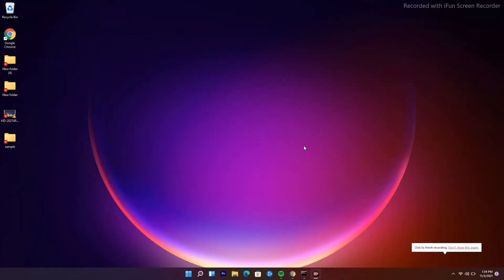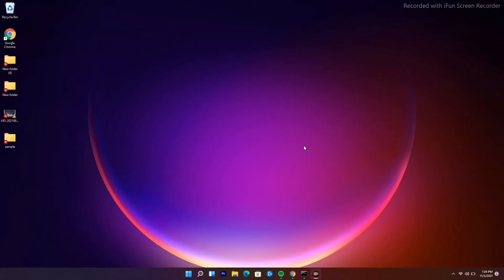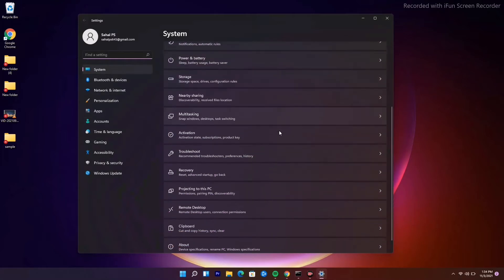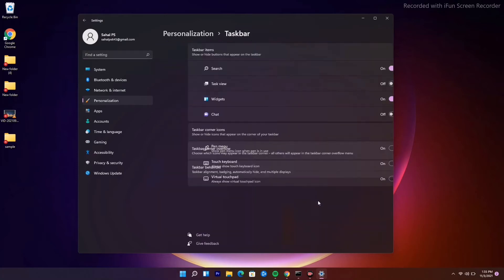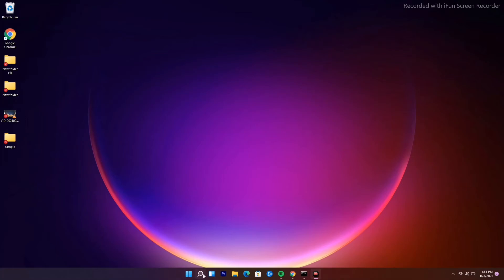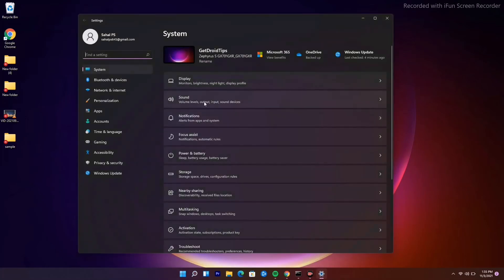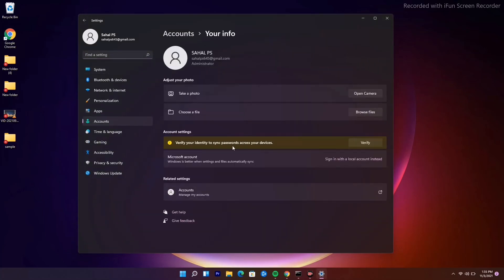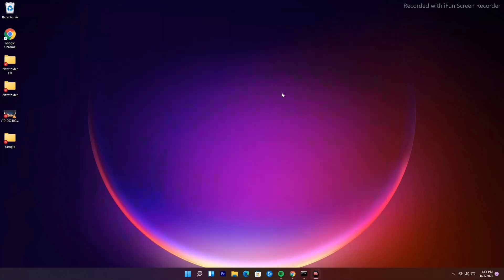How to Fix Widgets Not Working on Windows 11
Windows 11 widgets are probably among the best features of the new operating system. This feature, while bringing back memories of the Windows 7 widgets, is completely redesigned with a more clean and sleek design., and new functionalities.

Having the widgets on your new OS not working is not an entirely new problem in the software world. This problem can be caused by several reasons.

Users are also able to customize their widgets by adding & removing user interests or even changing the language settings.

However, some users have reported either blank or unresponsive widgets. If you are reading this then you are probably having the same problem. We have listed some solutions that have been tested and confirmed to be working so Watch the Entire Video.